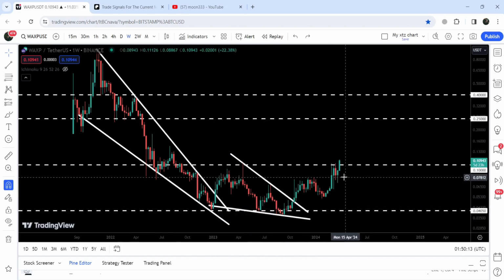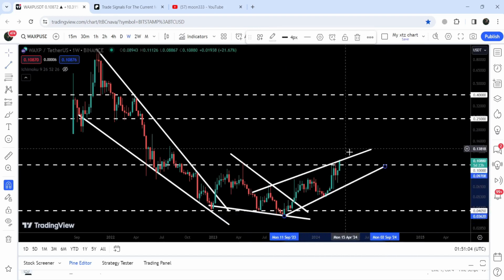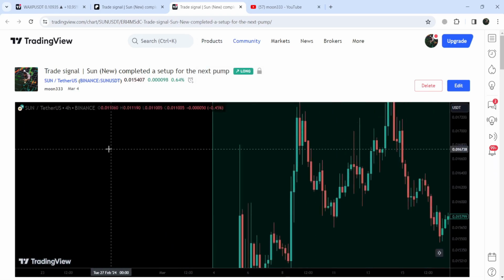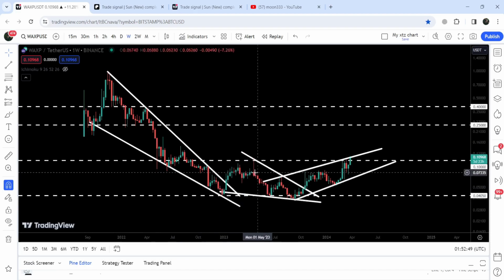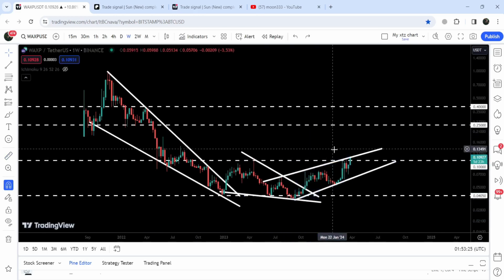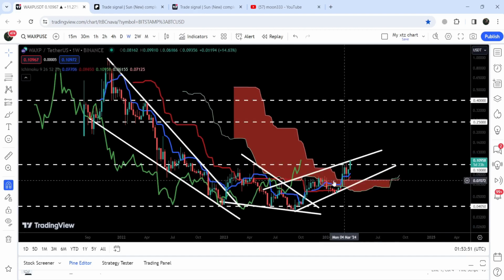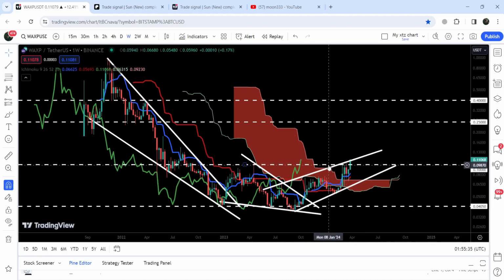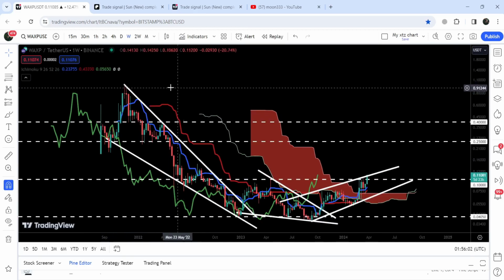WAX Coin Is Setting Up For Another Breakout | WAXP Price Prediction 2024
Or